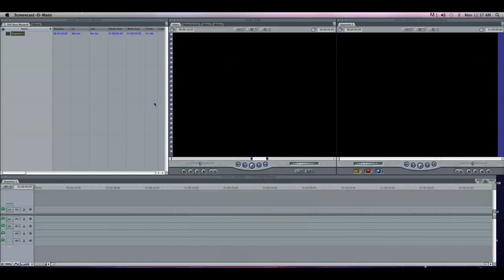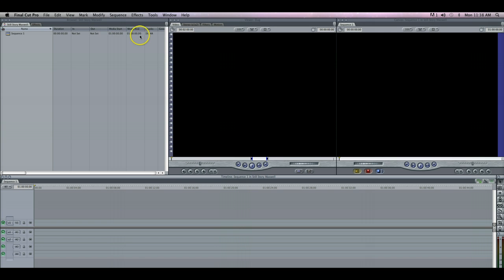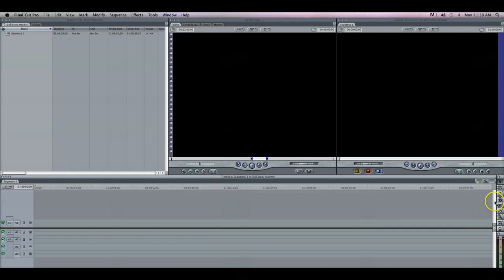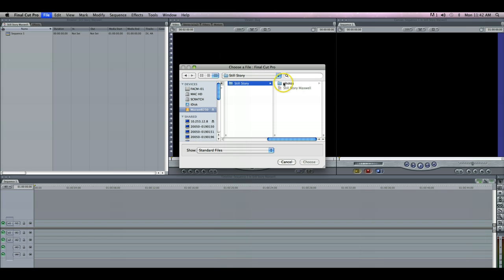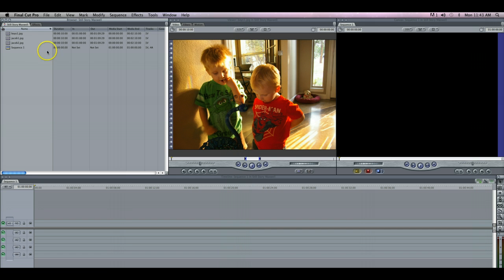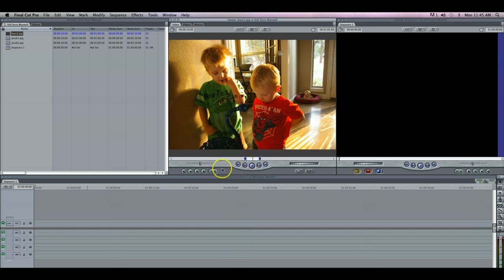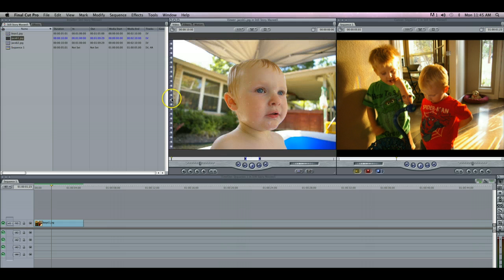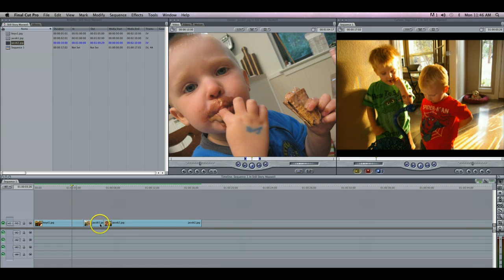DFVP111: Importing stills and dragging to timeline